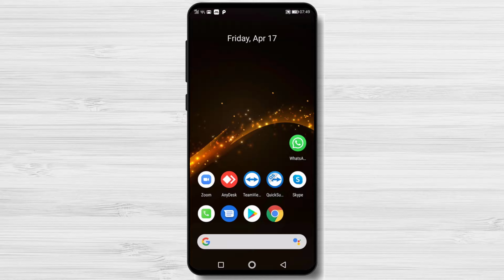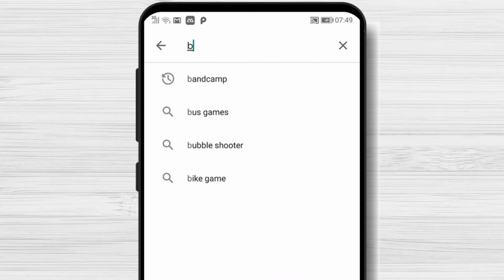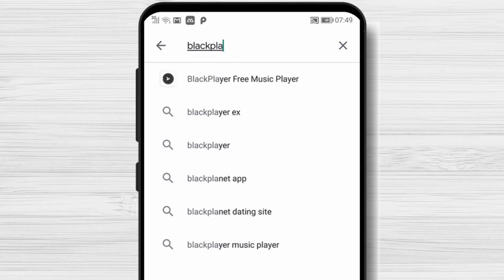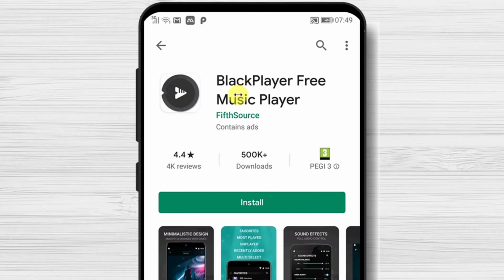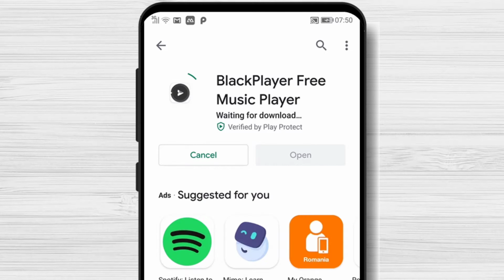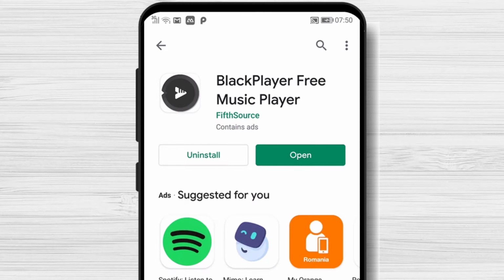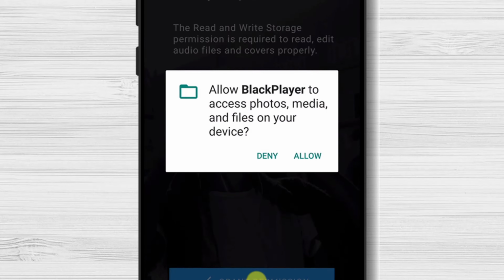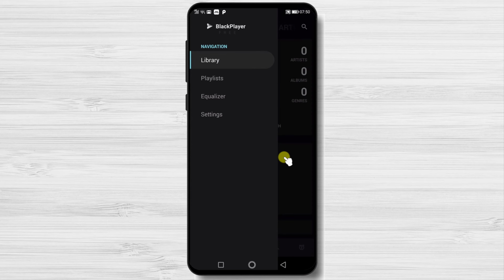How to Install BlackPlayer on Android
How to Install BlackPlayer on Android? BlackPlayer is a Free MP3 Music player that plays local content.
Highly customizable, smooth, and snappy with modern minimalistic Material design. Beautiful, tasteful animations throughout the interface.

Let’s install the app

First, we need to go to Google Play. So open Google Play

On the search above, write a black player. Now tap on search.

Learn more about How to Install BlackPlayer on Android.